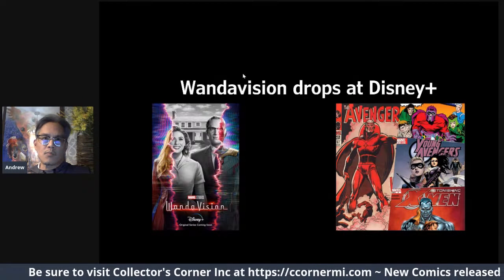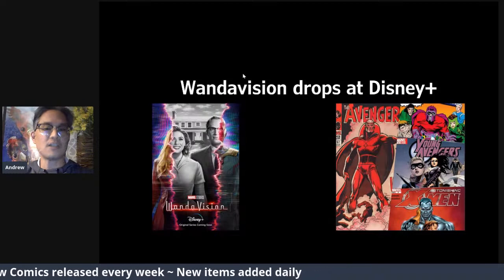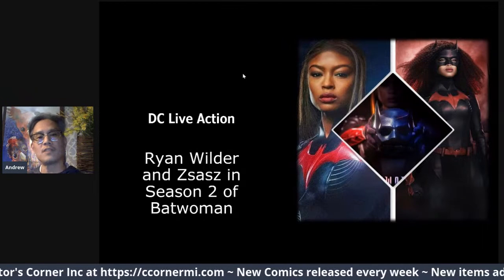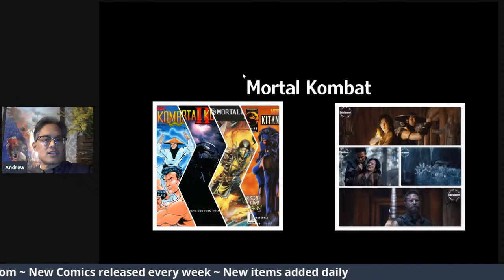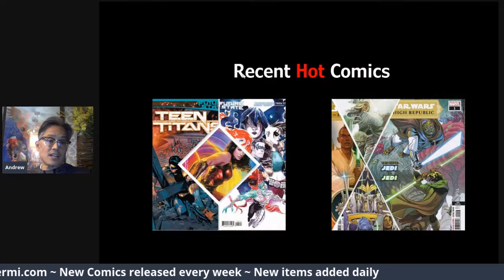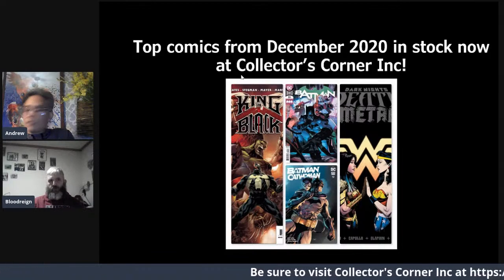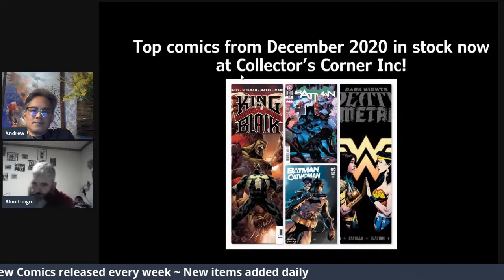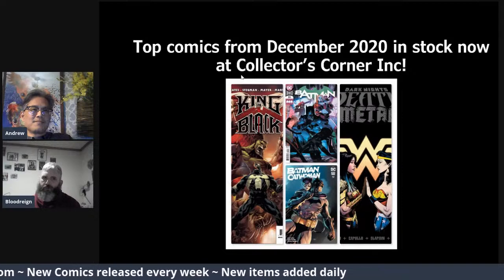Talking in the Corner Episode 1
Join Collector's Corner Inc for our (hopefully) regular live broadcast chatting about all things comics!

This will be matched by a blog and additional information on our official

This episode will be a little longer than normal as we will cover the past few weeks to get us caught up and include a look at Live Action in the comic industry, hot comics already out and coming soon as well as the top 20 comics for December 2020!

on Instagram and Twitter at ccornermi